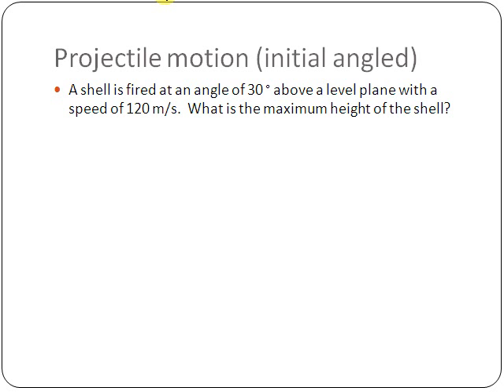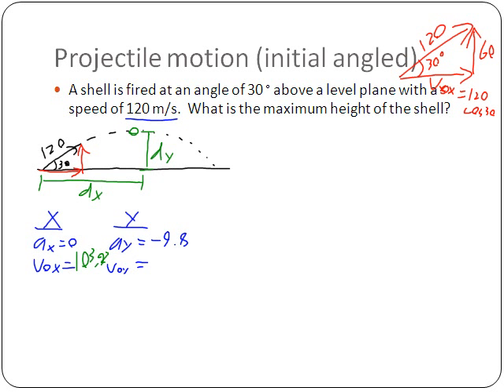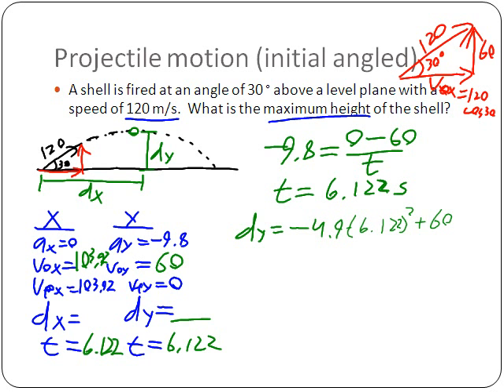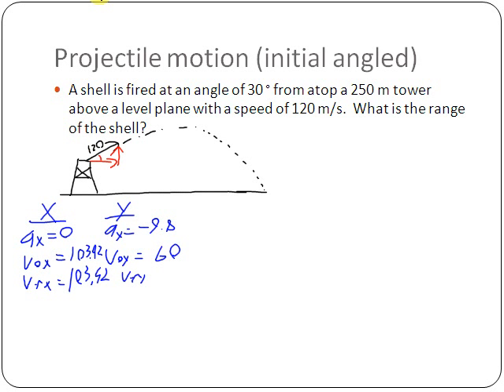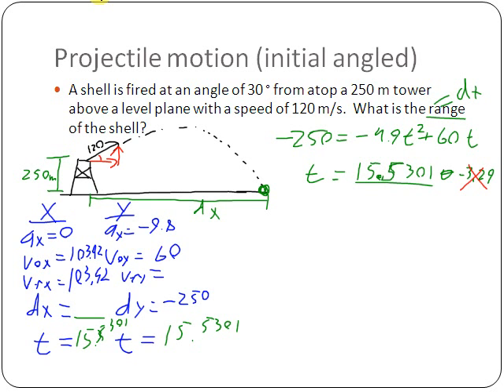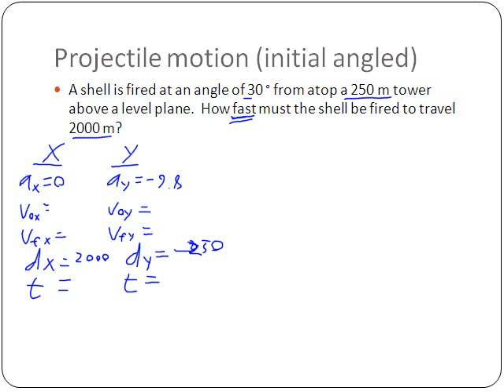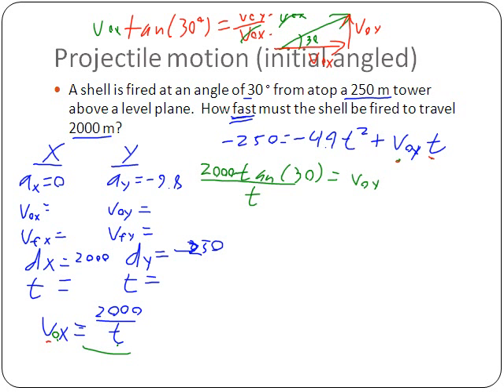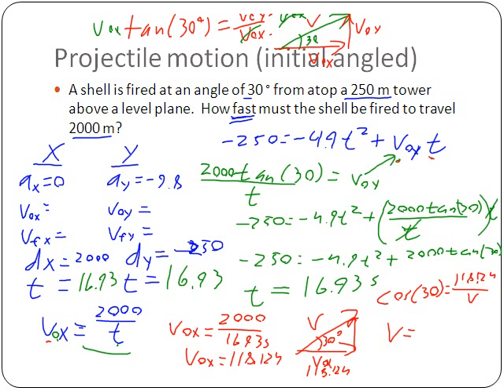Physics (Mechanics) - Projectile Motion 1 (Part B)